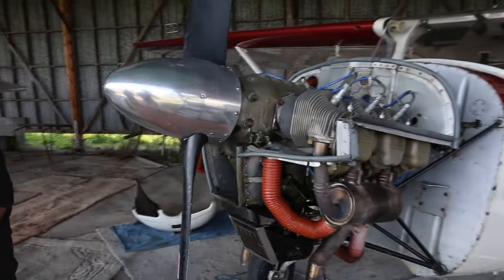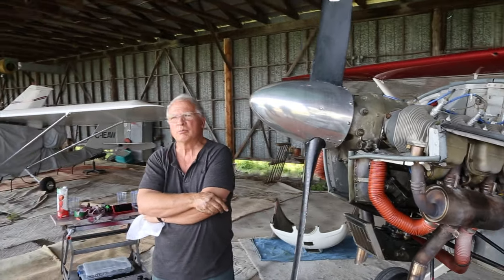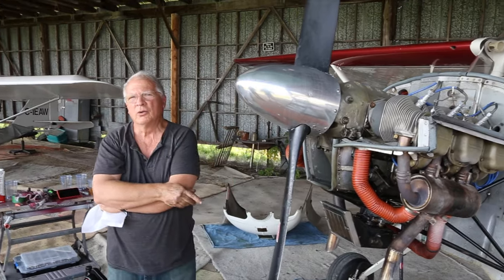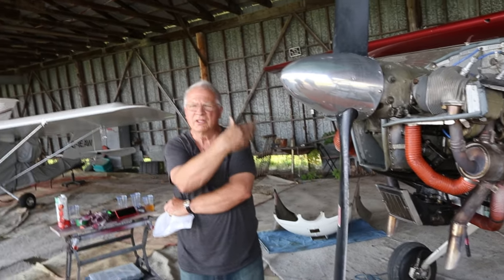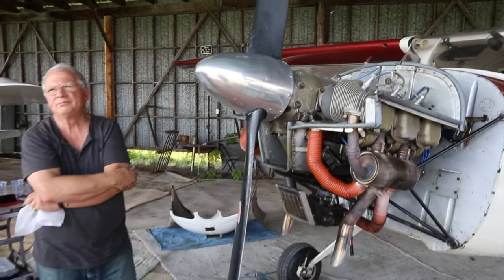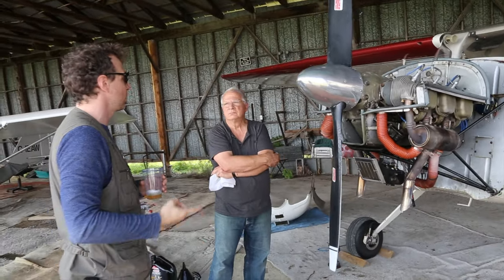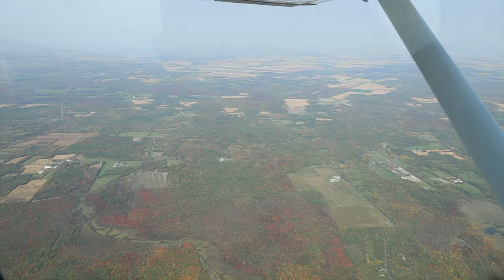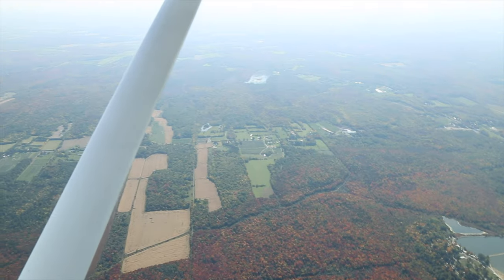Flying small planes with the Porsche boxer engine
A discussion with a Porsche mechanic about the boxer style engine in the Cessna 182 airplane.